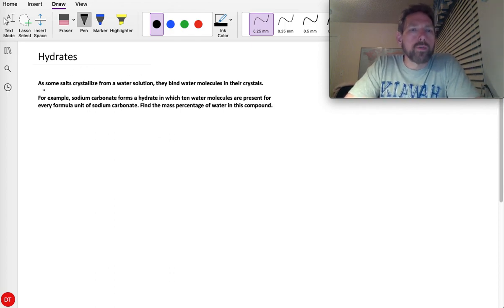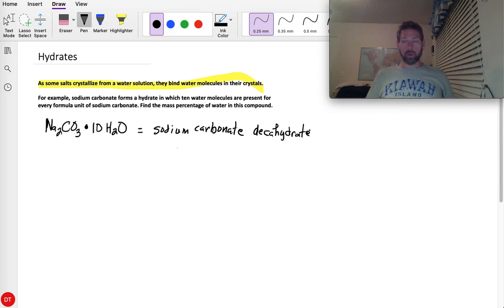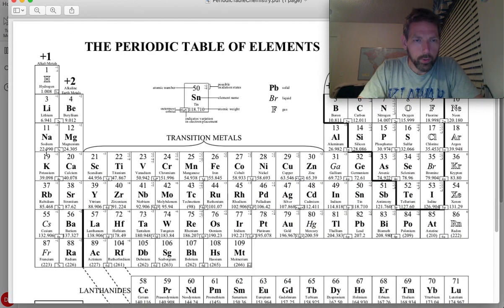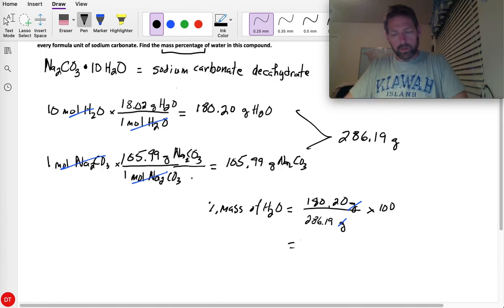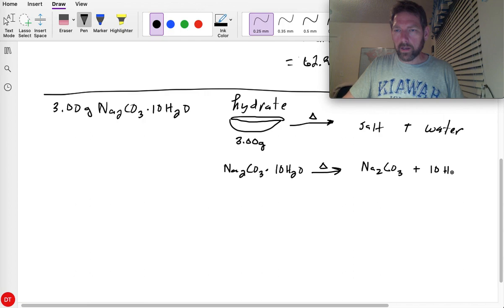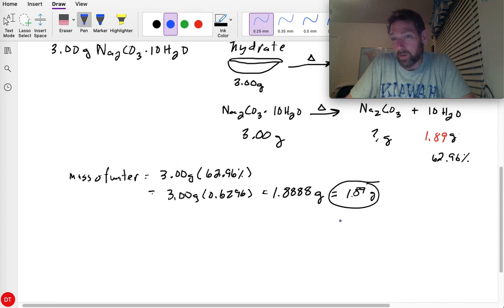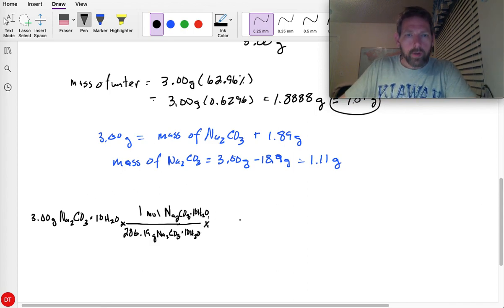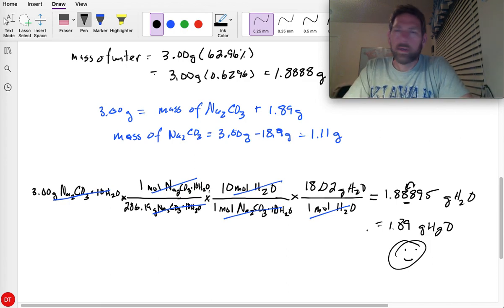hydrates: calculate mass percentage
What is a hydrate and how do we calculate the amount of water and salt mass in a sample?